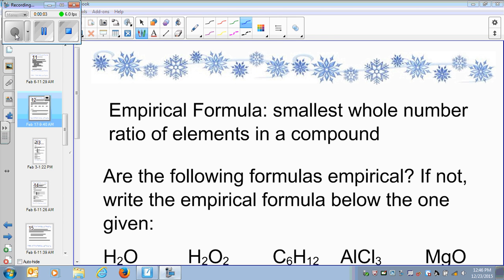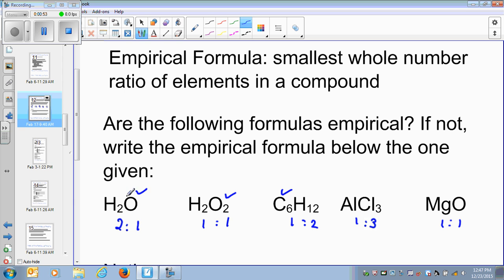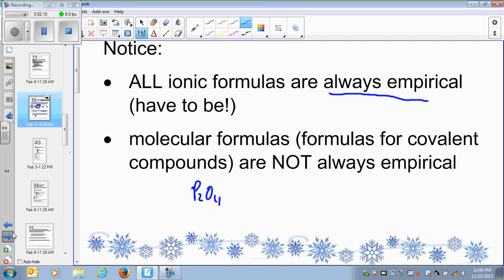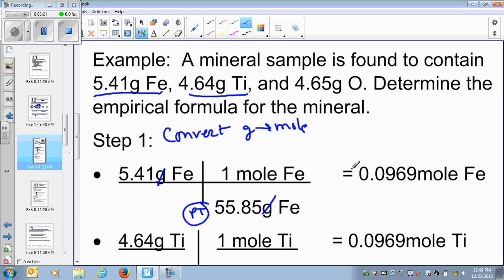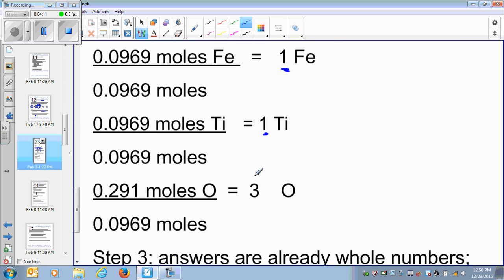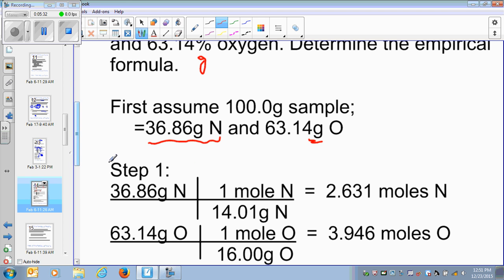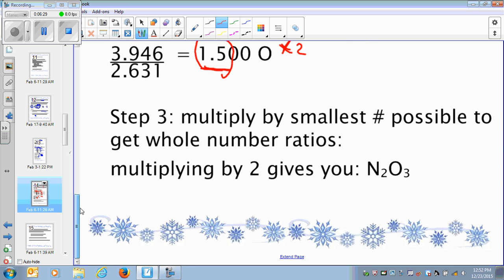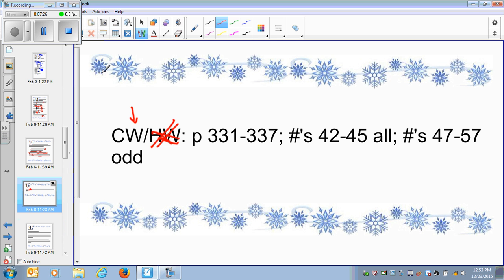Empirical and Molecular Formula